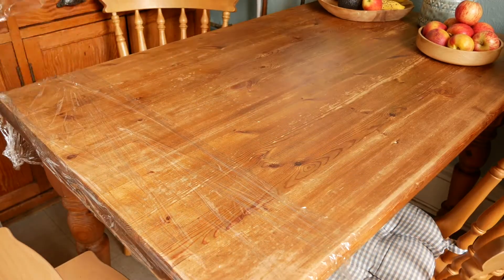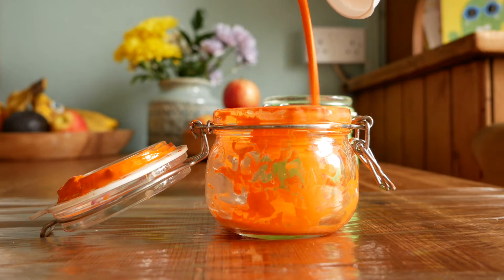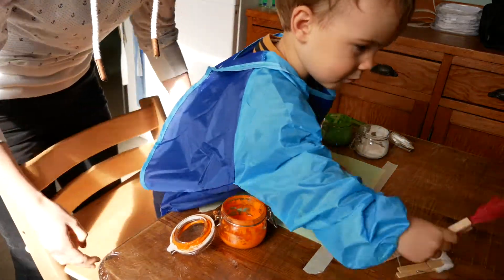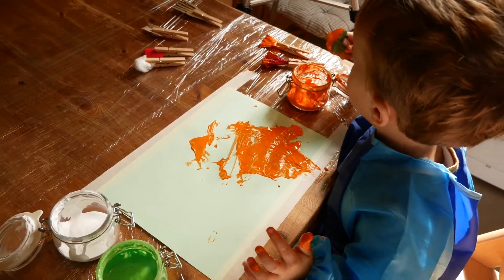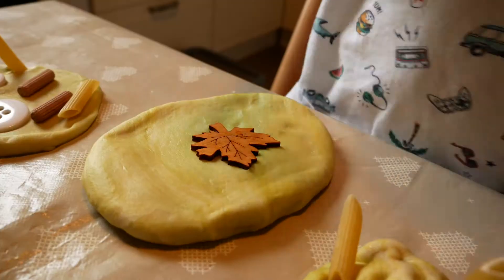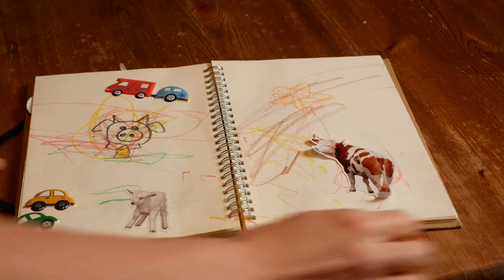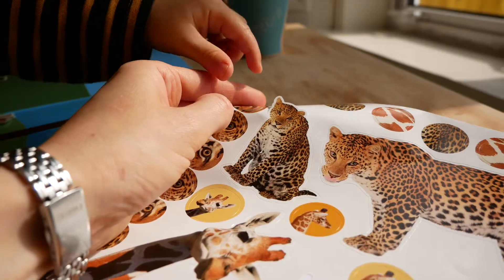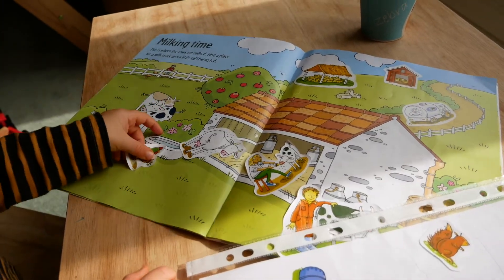ARTS AND CRAFTS MOM HACKS | Tips for low-mess, easier arts and crafts with toddlers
Today's video shows you 10 arts and crafts mom hacks for low-mess arts and crafts with toddlers at home. We have been doing lots of arts and crafts projects lately which has meant I have discovered some great tips to minimise mess, speed up the clean-up and some great ways to use and display toddler artwork.